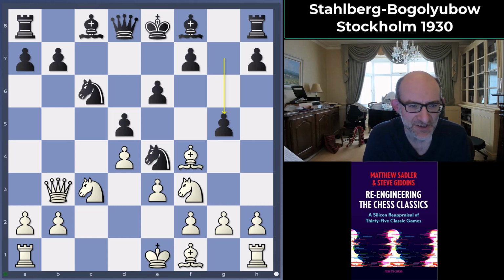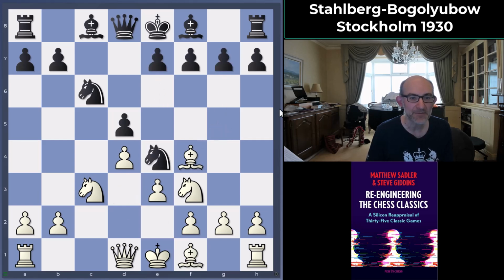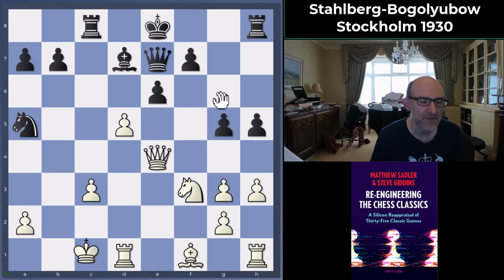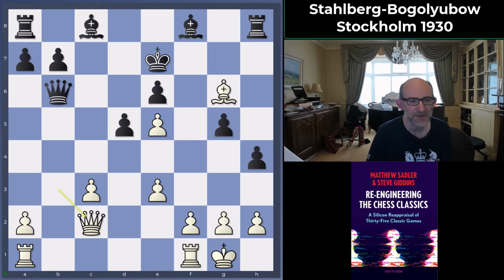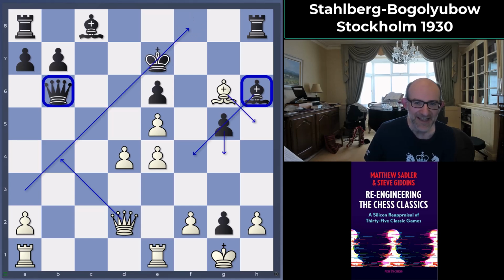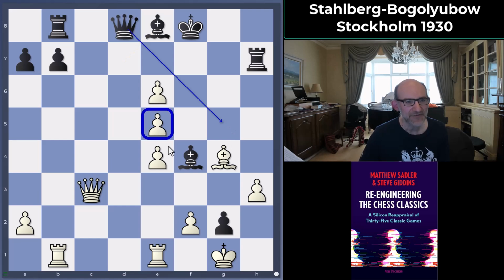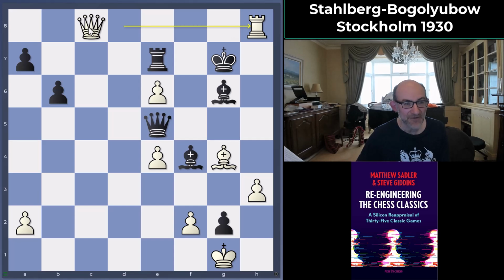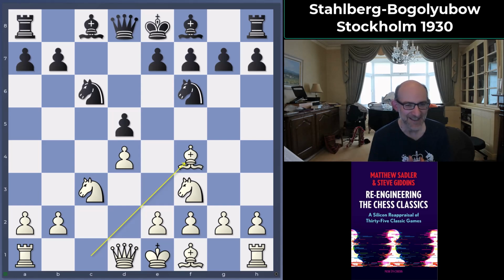Re-Engineering the Chess Classics: Stahlberg-Bogolyubow Stockfholm 1930 0-1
This video is in the Re-Engineering the Chess Classics series! To celebrate the publication of my new book (written together with my childhood coach Steve Giddins) I am examining a series of classic games - just as we did in the book - using the creative engine analysis techniques I described in "The Silicon Road to Chess Improvement" At the same time, I get to indulge my current obsessions for a couple of classic players ;) and this time the lucky "victim" is the great Swedish player Gideon Stahlberg. I've been inspired by the wonderful book "Gideon Stahlberg An Epoch in Swedish Chess – Volume 1 The Musketeer Years 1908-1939" by Peter Holmgren (Verendel Publishing) which has led me along all sorts of wonderful paths related to the Swedish chess scene of that era. Efim Bogolyubow is one of my favourite players of the 1920s and 1930s. Search out the most exciting games of the top pre-2nd World War players and you're bound to find a game against Bogolyubow among them! This is no exception! Bogolyubow mixes up a dull exchange Slav and Stahlberg is lured into an unsound piece sacrifice. However Bogolyubow loses control and Stahlberg's desperate counterplay seems about to bear fruit until...